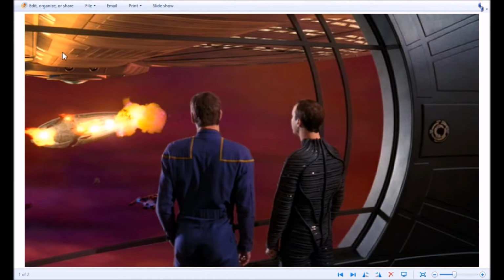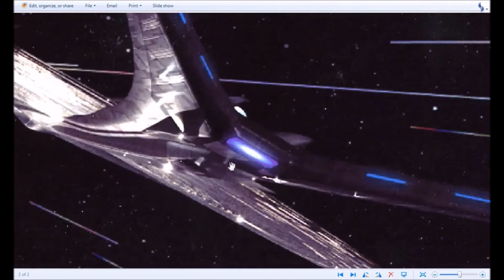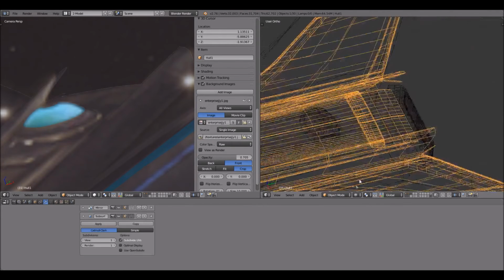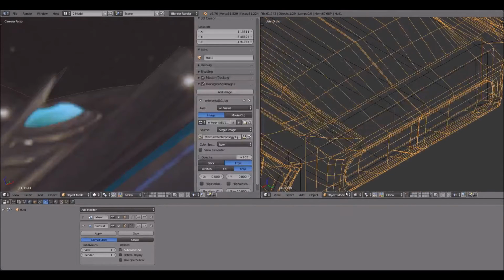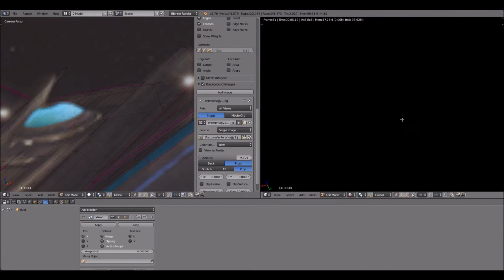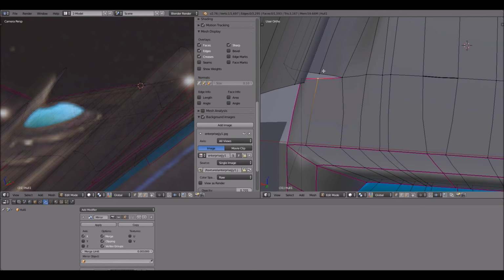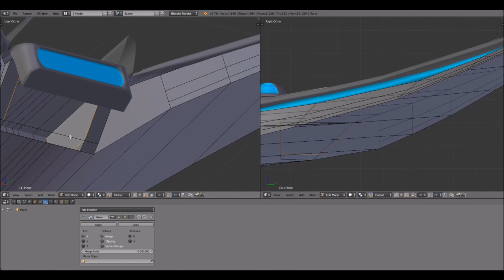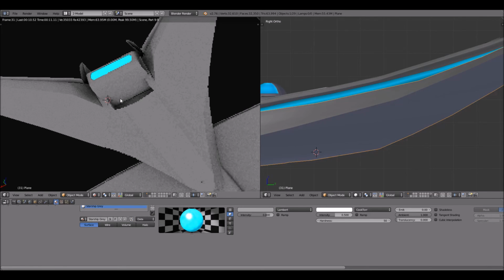Constructing the Enterprise J in Blender: Part 17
Welcome back everyone to Blender where I am building the Enterprise J using only a few references.  I do my best to not make the same mistakes I made in the last episode and give you an bit of insight as to what I am looking at while modeling the J.  We also go to work on the main impulse engine.

Blender is a free 3D program that you can download from Blender.org.

The Enterprise J is a 26th century vessel that appears in the Star Trek: Enterprise episode Azati Prime.  It was built by Doug Drexler as a ship of the week, but also appeared in the Ships of the Line calendar.